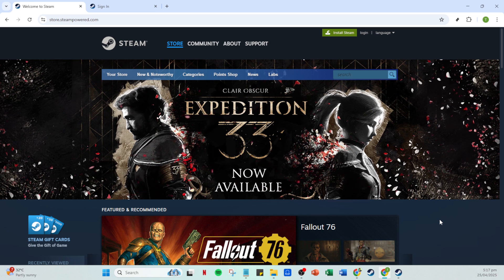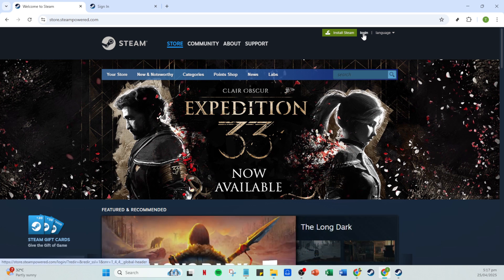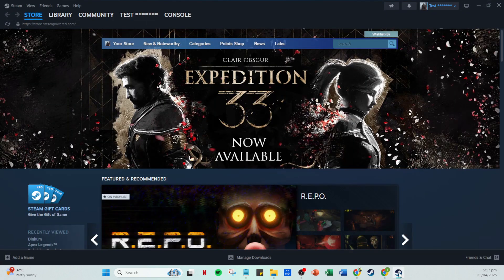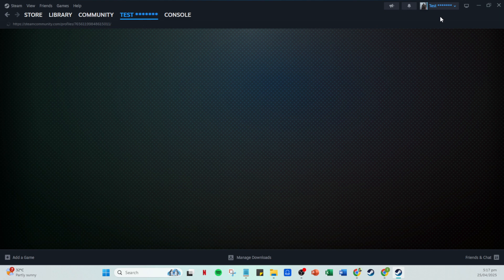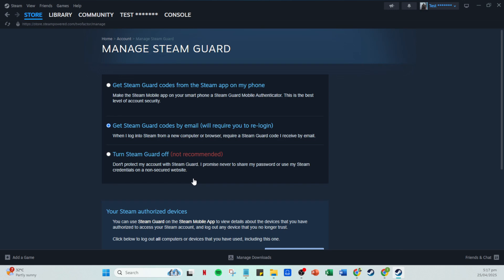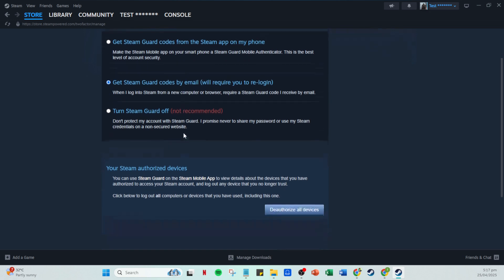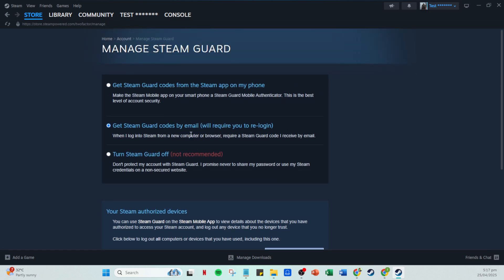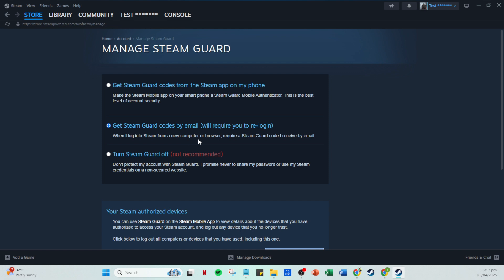How To Enable Steam 2 Factor Authentication or Steam Guard [2025 Full Guide]